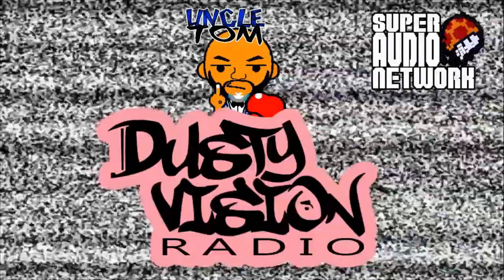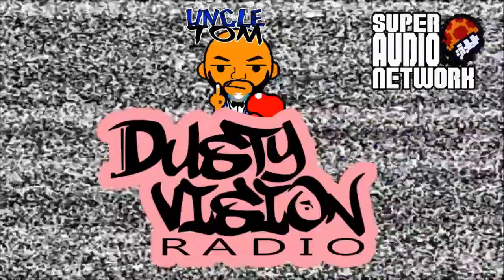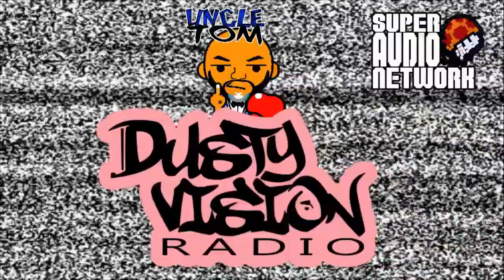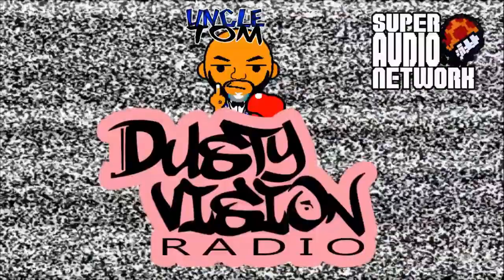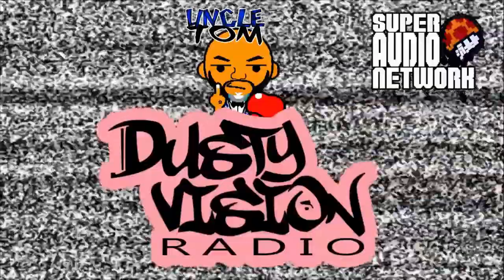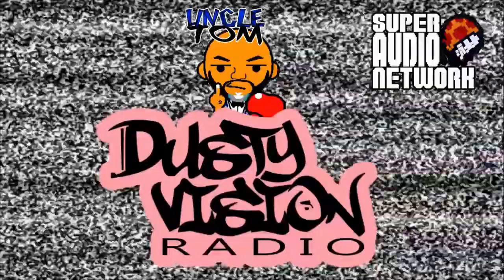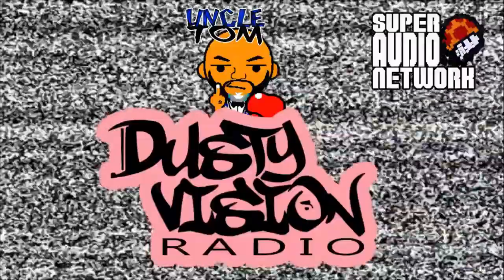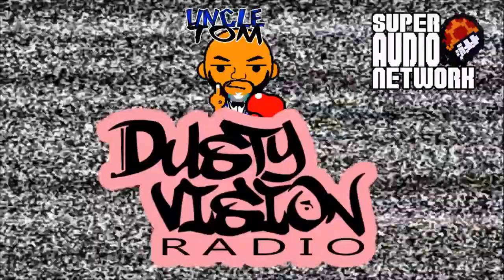King Earner Sea Moss Alleged Scam Victim Speaks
Dusty Vision TV on Facebook and IG
I dont not own the rights to any music in this video
Dusty Vision TV A gang is a group or society of associates, friends or members of a family with a defined leadership and internal organization that identifies with or claims control over territory in a community and engages, either individually or collectively, in illegal, and possibly violent, behavior. Gangs arose in America by the middle of the nineteenth century and were a concern for city leaders from the time they appeared.[1] Some members of criminal gangs are "jumped in" (by going through a process of initiation), or have to prove their loyalty and right to belong by committing certain acts, usually theft or violence. A member of a gang may be called a "gangster", or, less specifically, a "thug".

A number of gangs have gained notoriety in the course of history, including Italian Mafia, the Russian mafia, the French mafia, the Irish mob, the Jewish mob, the Triads and crime syndicates in East Asia, the Jamaican Yardies, the African-American Bloods and Crips, Latino gangs such as the Latin Kings, MS-13, Norteños and Sureños, white supremacist gangs such as the Aryan Brotherhood, Aryan Nations and biker gangs like Hells Angels and Comanchero.Perhaps one of the most infamous criminal gangs are the Sicilian Cosa Nostra and the Italian-American Mafia.[28] The Neapolitan Camorra, the Calabrian 'Ndrangheta and the Apulian Sacra Corona Unita are similar Italian organized gangs.

Other criminal gangs include the Russian mafia, Mexican,[29] Colombian Drug Cartels, the Aryan Brotherhood, the Mexican Mafia, the Texas Syndicate, the Black Guerrilla Family, the Nuestra Familia, the Mara Salvatrucha, the Primeiro Comando da Capital, the Irish Mob, the Puerto Rican Mafia, Nuestra familia, the Chinese Triads, the Japanese Yakuza, the Jamaican-British Yardies, the Haitian gang Zoe Pound, and other crime syndicates.[30]

On a lower level in the hierarchy of criminal gangs are street gangs in the United States (mostly branches of larger criminal gangs). Examples include:

Black gangs like the Bloods and the Crips, also the Vice Lords and the Gangster Disciples
National origin and/or racial gangs like the Trinitario, Sureños, Tiny Rascal Gang, Asian Boyz, Wa Ching, The Latin Kings, The Hammerskins, Nazi Lowriders and Blood & Honour.
Biker gangs such as the Hells Angels, the Pagans, the Outlaws, and the Bandidos,[31][32] known as the "Big Four"Gang violence refers mostly to the illegal and non-political acts of violence perpetrated by gangs against civilians, other gangs, law enforcement officers, firefighters, or military personnel.[58] Throughout history, such acts have been committed by gangs at all levels of organization.[59] Modern gangs introduced new acts of violence, which may also function as a rite of passage for new gang members.[60]

In 2006, 58 percent of L.A.'s murders were gang-related.[61] Reports of gang-related homicides are concentrated mostly in the largest cities in the United States, where there are long-standing and persistent gang problems and a greater number of documented gang members—most of whom are identified by law enforcement.[62]

There have been reports of racially motivated attacks against African Americans.[63] Members of the Azusa 13 gang, associated with the Mexican Mafia, were indicted in 2011 for harassing and intimidating black people in Southern California.[64]

Gang-related activity and violence has increased along the U.S. Southwest border region, as US-based gangs act as enforcers for Mexican drug cartels.[15]

A gang war is a type of small war that occurs when two gangs end up in a feud over territory.Many types of gangs make up the general structure of an organized group.[34]

There are street gangs, with members of similar background and motivations.[35] The term "street gang" is commonly used interchangeably with "youth gang", referring to neighborhood or street-based youth groups that meet "gang" criteria. Miller (1992) defines a street gang as "a self-formed association of peers, united by mutual interests, with identifiable leadership and internal organization, who act collectively or as individuals to achieve specific purposes, including the conduct of illegal activity and control of a particular territory, facility, or enterprise."[36]

Understanding the structure of gangs is a critical skill to defining the types of strategies that are most effective with dealing with them, from the at-risk youth to the gang leaders. In discussing the banditry in American history Barrington Moore, Jr. suggests that gangsterism as a "form of self-help which victimizes others" may appear in societies which lack strong "forces of law and order"; he characterizes European feudalism as "mainly gangsterism that had become society itself and acquired respectability through the notions of chivalry".[7]

A wide variety of g